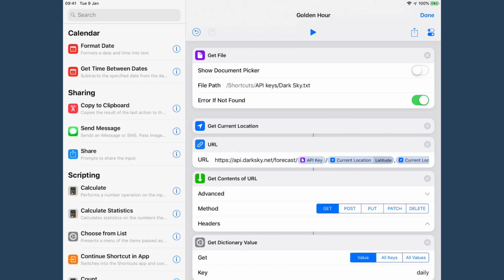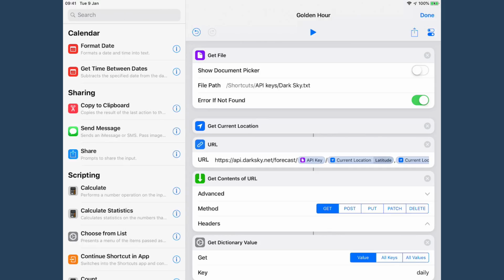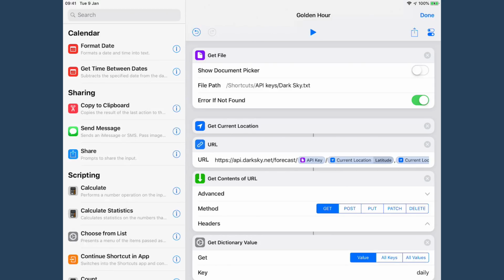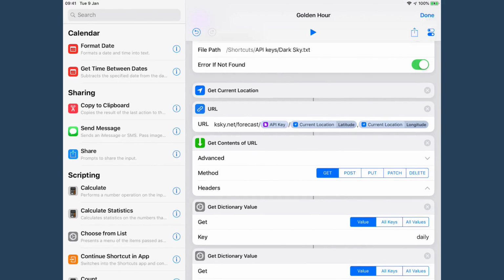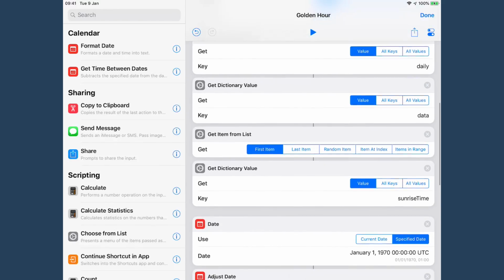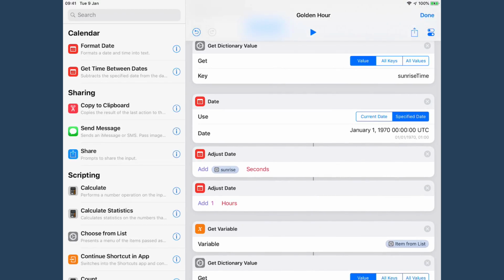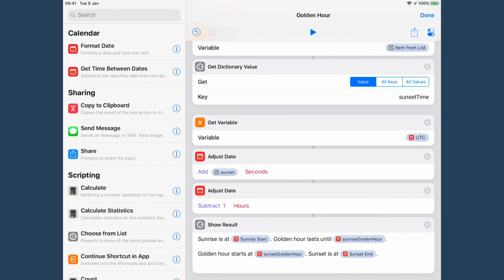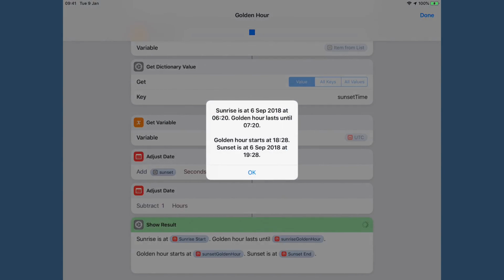Automators 6: Getting the Golden Hour in Shortcuts